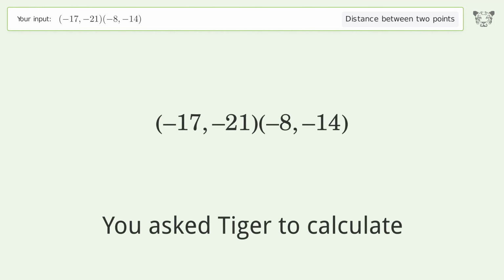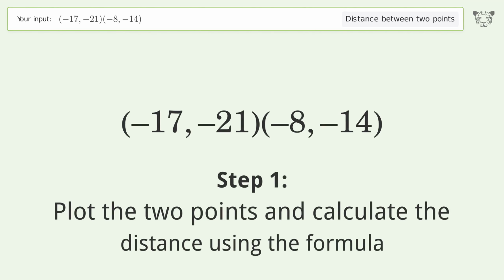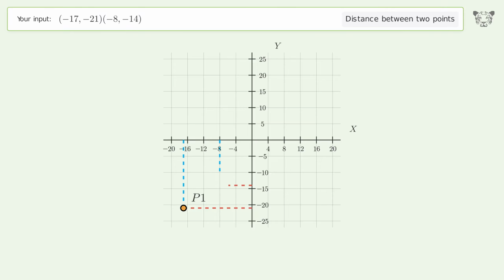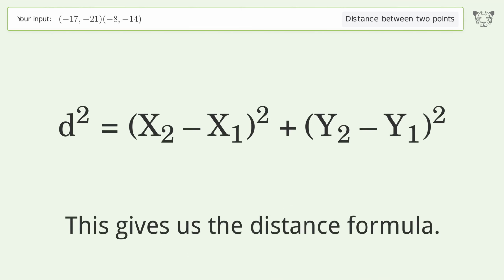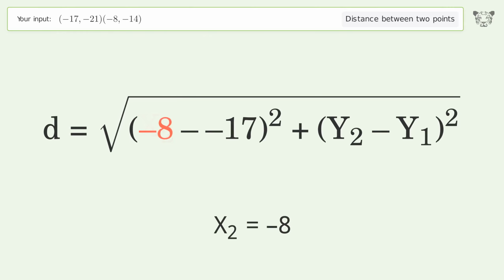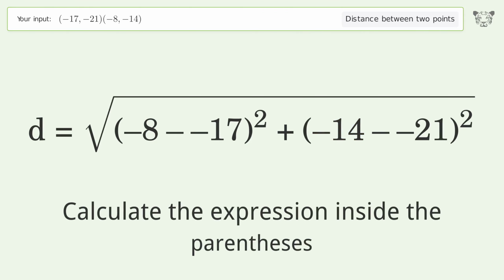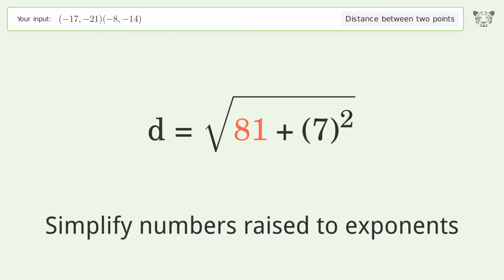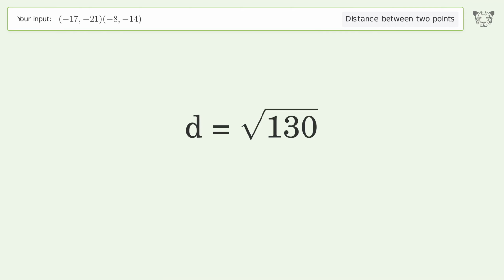Find the distance between two points p1 (-17,-21) and p2 (-8,-14): Step-by-Step Video Solution